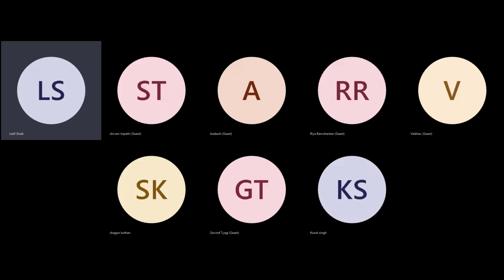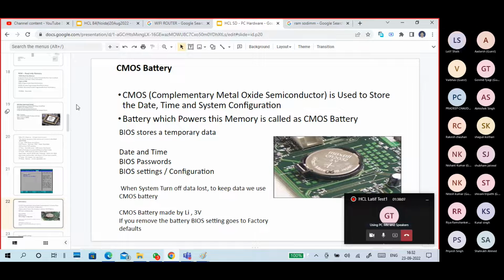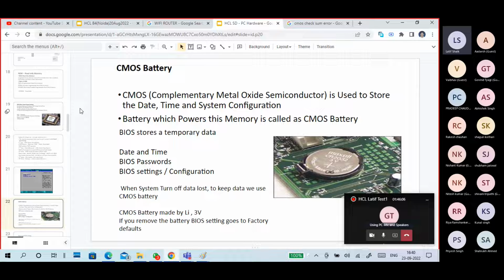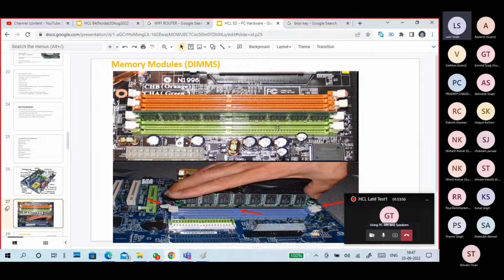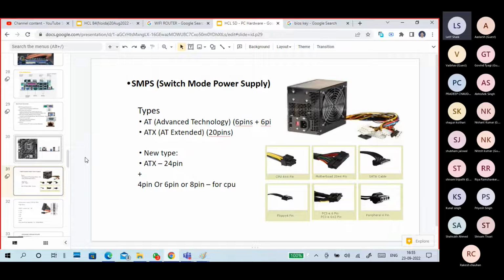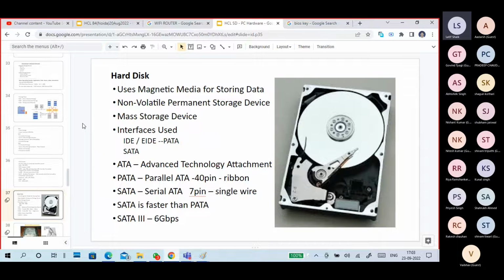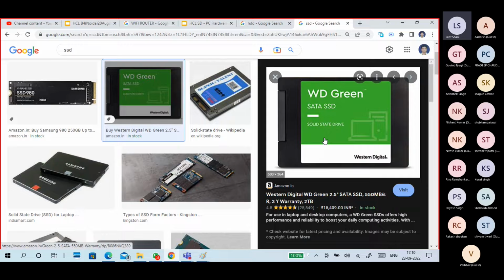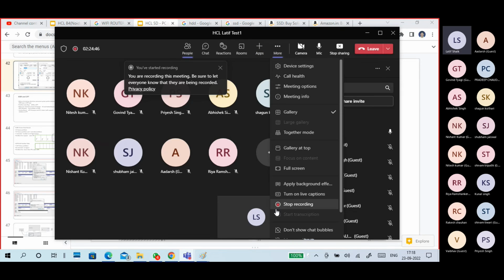(N1) PC Hardware part2 BIOS, Mother Board, SMPS, HDD, SSD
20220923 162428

BIOS – Firmware
-Secure Boot

CMOS Battery

CMOS (Complementary Metal Oxide Semiconductor) is Used to Store the Date, Time and System Configuration
Battery which Powers this Memory is called as CMOS Battery

Memory Slots
Expansion Slots
I/O Ports
Chipsets
CMOS Battery
Power Supply Connector
Heat Sink

New type:
ATX – 24pin
4pin Or 6pin or 8pin – for cpu

Sign Wave

+12V
-12V
+5V
-5V
+3.3V
GND

Hard disk
Floppy disk
Tape drive
Zip drive
SSD (Solid State Devices) – NVMe – M.2 , SATA

Hard Disk
Interfaces Used
IDE / EIDE --PATA
SATA